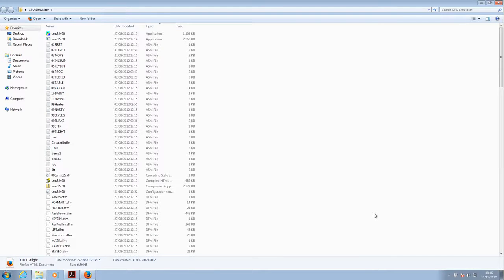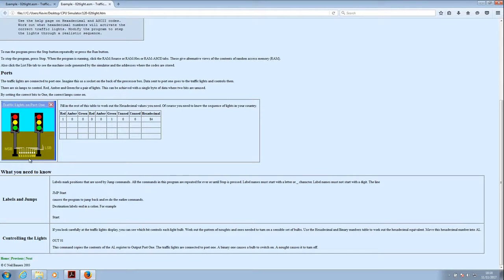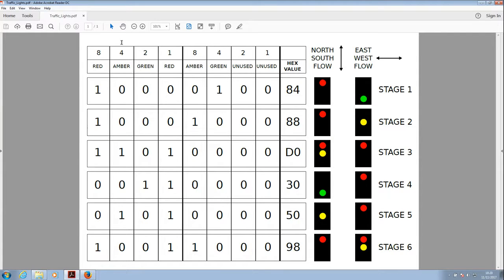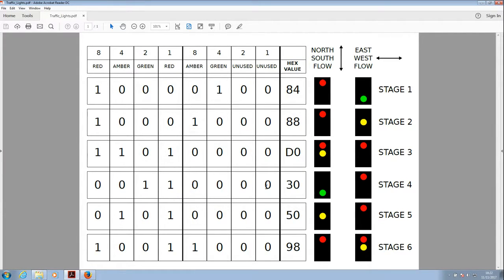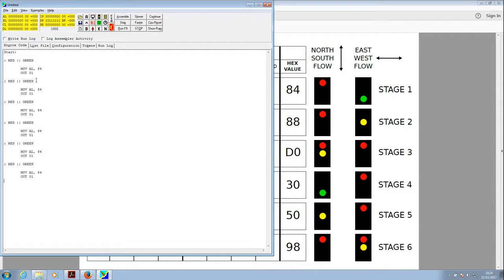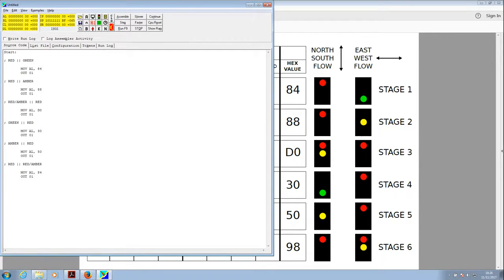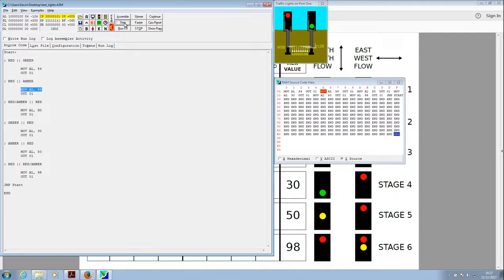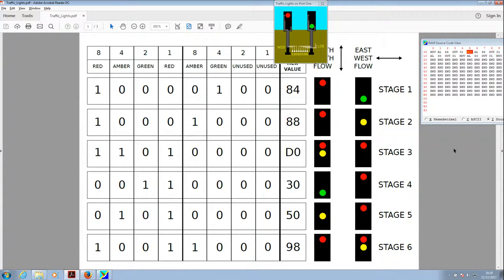CPU Simulator Traffic lights (Lampu Lalu Lintas dengan Simulator CPU)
Bahasa Indonesia